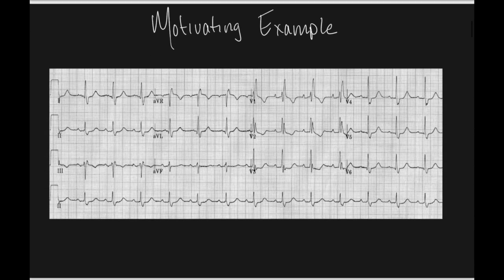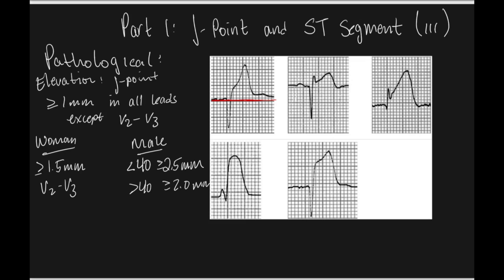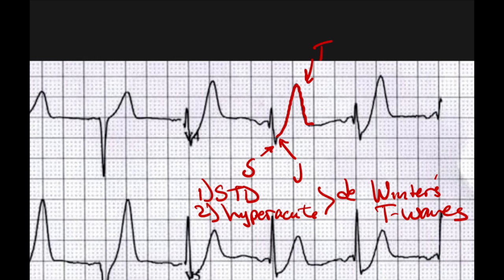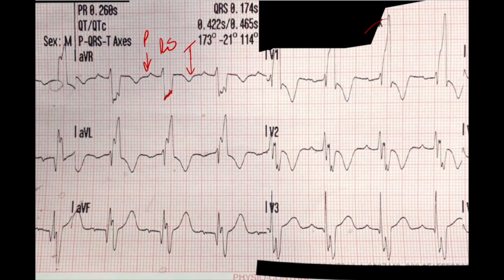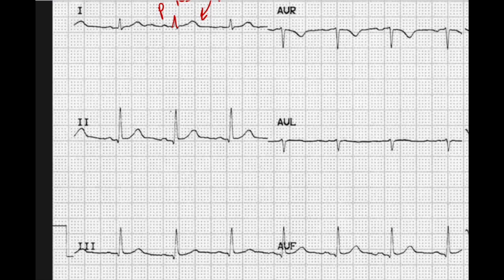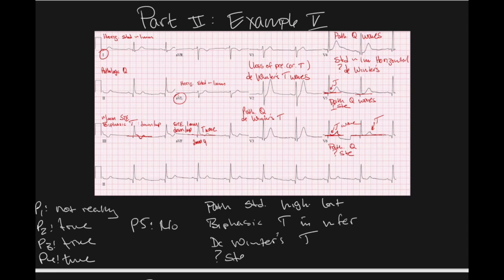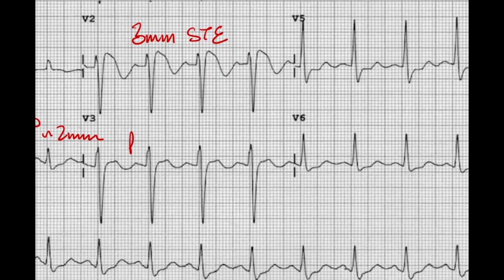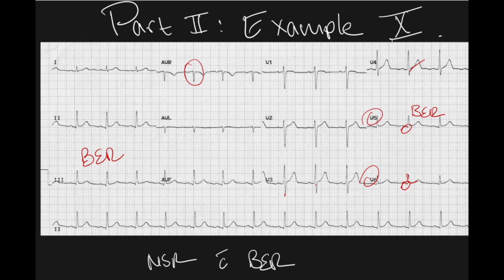EKG Video Two: Variants and Pathologies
Welcome to the second video in the EKG Series! In this video we take our understanding of EKGs one step further by looking at common variants found within EKGs. After that, we go one step further and look at when variants become pathological findings associated with disease states. In this episode, we cover topics such as: P wave abnormalities, Pathological Q waves, J point elevation and depression, de Winter's T waves, and so much more! In the next video, we will look at how these variants and pathologies fit into larger patterns for disease recognition!

Time Stamps:
Part One:
0:00:01 Introduction
0:01:29 Motivating Example
0:02:00 Part I: P-Wave
0:05:02 Part I: Q-Wave
0:08:33 Part I: R-Wave
0:13:28 Part I: S-Wave
0:15:00 Part I: J-Point and ST-Segment
0:31:38 Part I: T-Waves

Part Two:
0:40:30 Part II - Examples
0:41:31 Part II - Example I
0:52:21 Part II - Example II
1:04:05 Part II - Example III
1:15:10 Part II - Example IV
1:22:10 Part II - Example V
1:36:02 Part II - Example VI
1:49:33 Part II - Example VII
1:56:53 Part II - Example VIII
2:04:04 Part II - Example IX
2:10:25 Part II - Example X